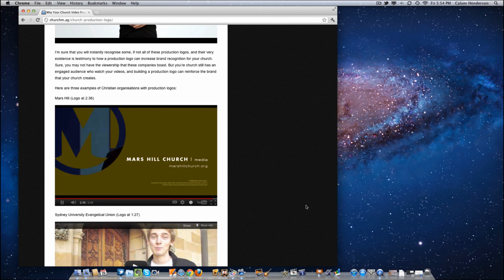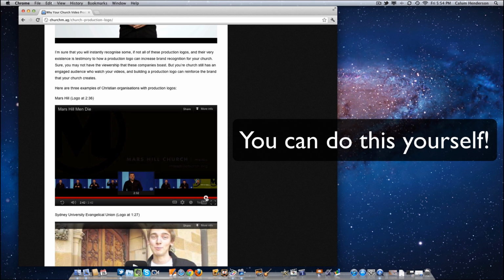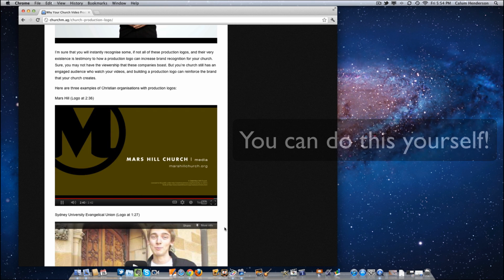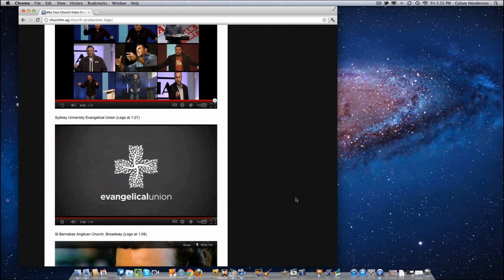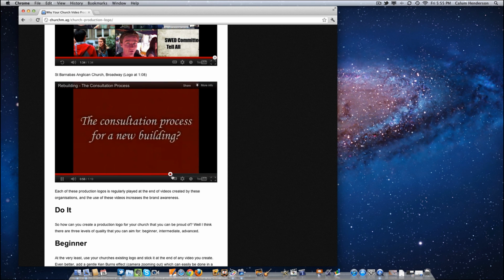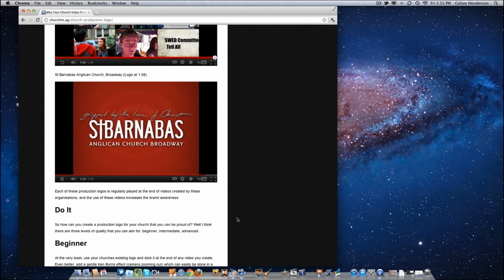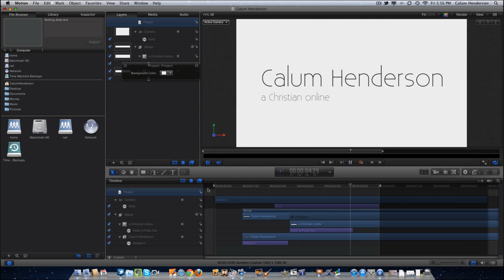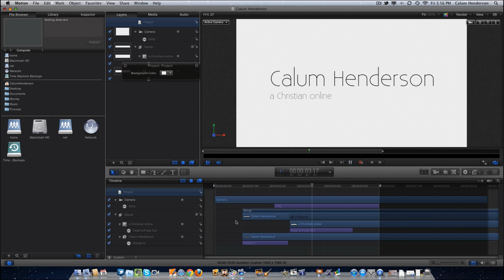Create An Awesome Video Production Logo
I used ScreenFlow to create this video about video production logos. View examples of production logos and see how I created my new production logo.